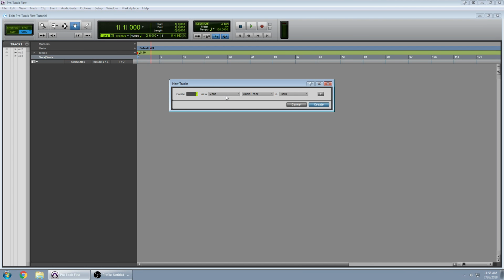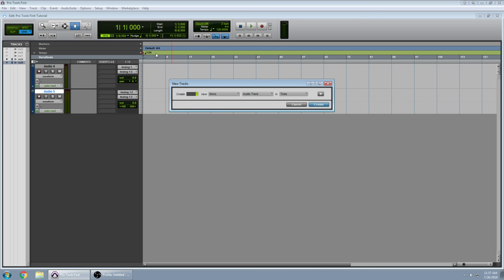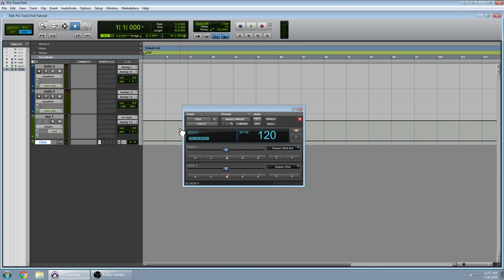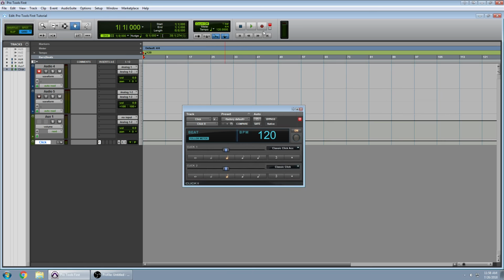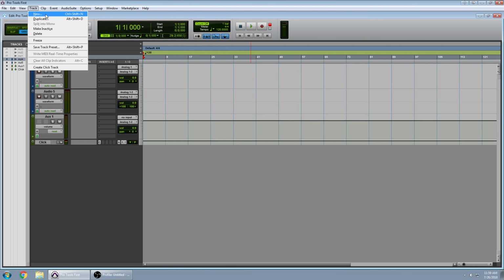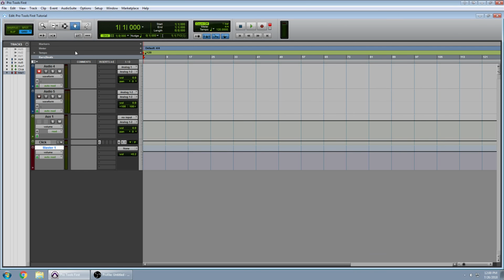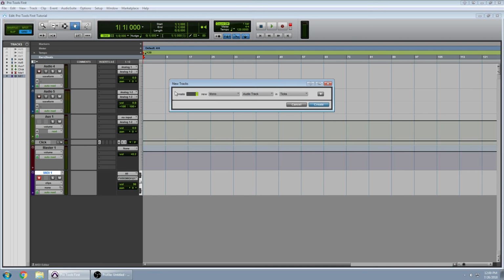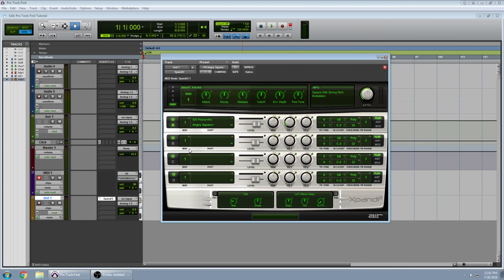Pro Tools First Creating Tracks